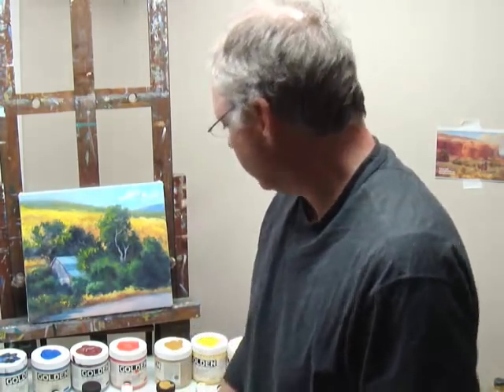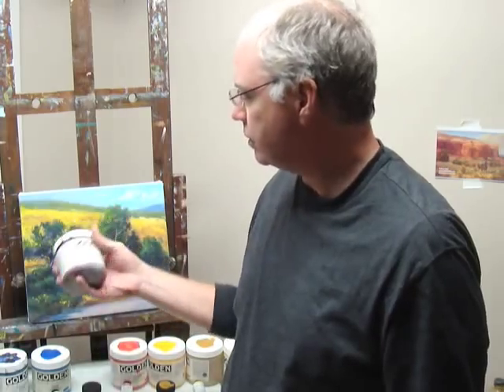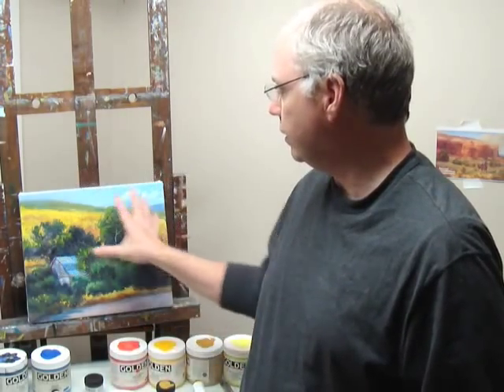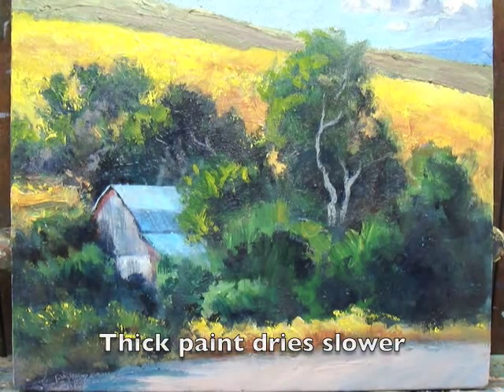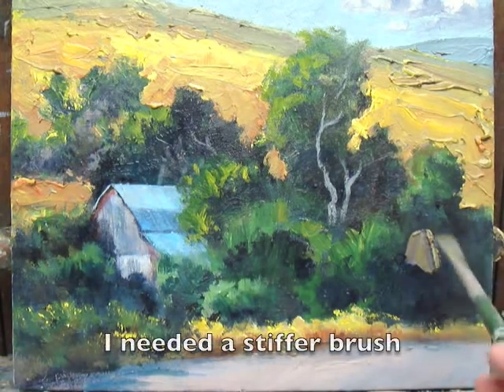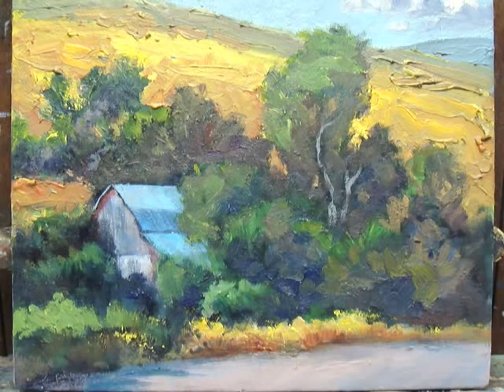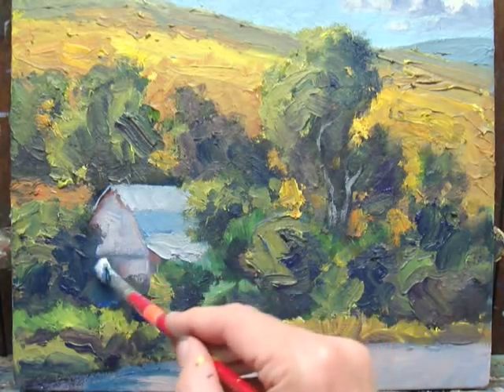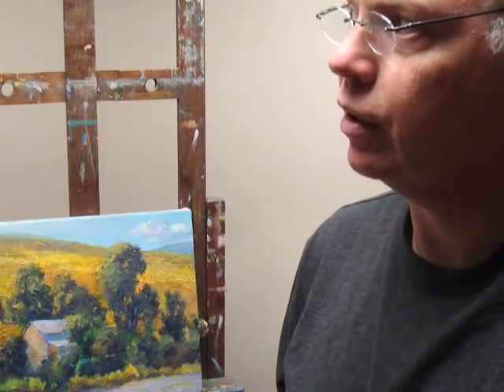Painting thick acrylics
In this video I add light molding paste from Golden Acrylics to my colors. I also add some Golden Open acrylics ( a slow drying formula) to slow down the drying time. I paint over a full value, full color under paintings (see blog entries 21 and 23). - Brad Teare,